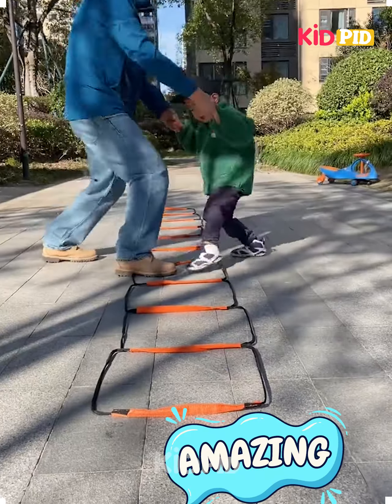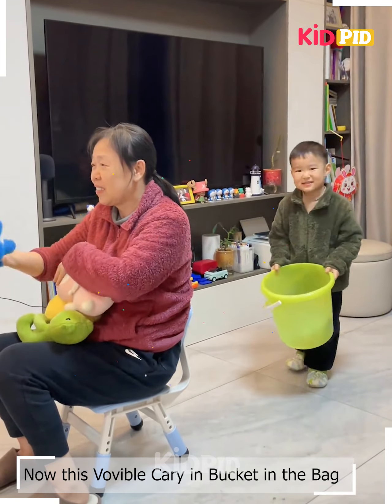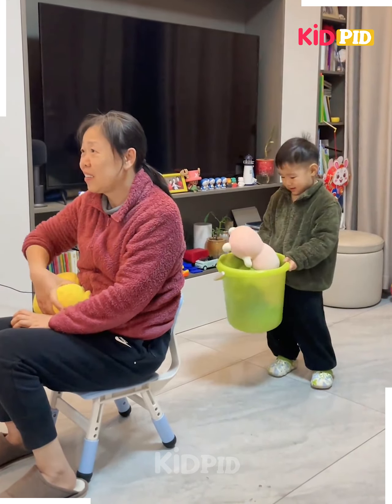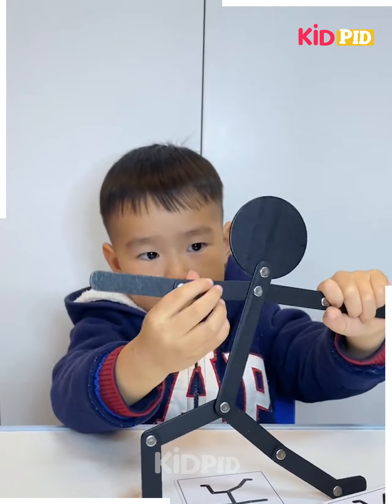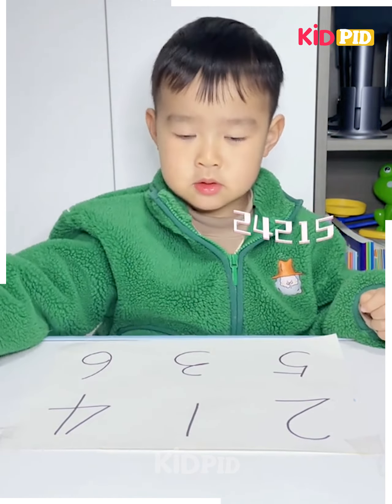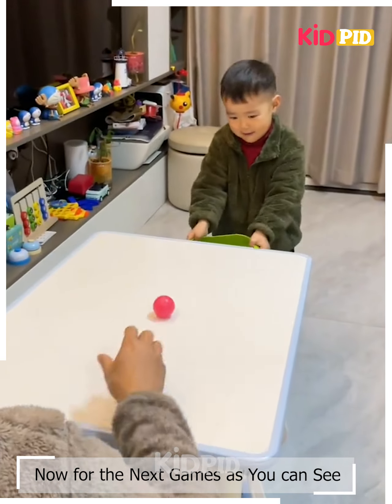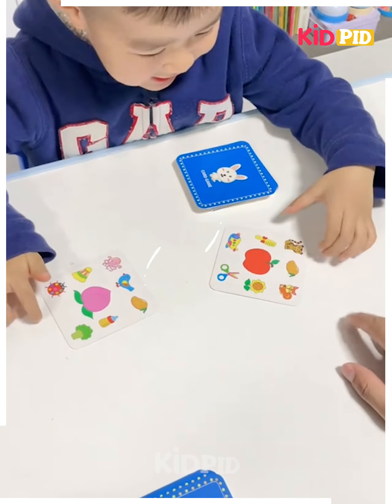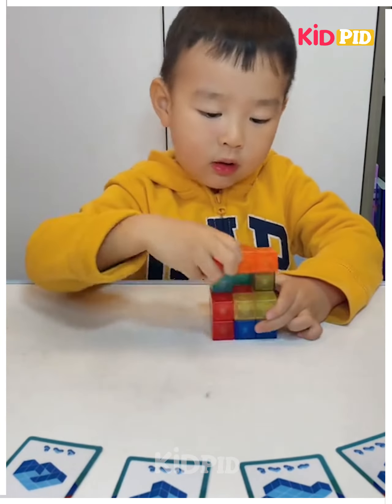Fun Physical and Mental Challenges for Kids!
Get ready to unleash a world of excitement and laughter with these Fun Physical and Mental Challenges for Kids! 😄🎉 This interactive and engaging game is the ultimate way to keep your little ones entertained while improving their physical and mental skills. Watch as they run, jump, and strategize their way through a series of challenges that will leave them beaming with joy. From memory games to obstacle courses, this video is packed with endless entertainment and learning opportunities! Don't miss out on the fun – hit play now and get ready to take family game night to a whole new level! 🌟👨‍👩‍👧‍👦
0:00 - Introduction to different challenges
0:02 - Jumping in the ladder
0:10 - Carrying a bucket and catching thrown objects
0:17 - Touching body parts game
0:50 - Arranging stick figures in their positions
1:04 - Memory test with numbers
1:39 - Rolling the ball and catching in a bucket
1:52 - Finding similarities between cards
2:08 - Putting puzzle pieces together

In this video, we have a variety of fun and interactive challenges for kids to enjoy while also engaging in physical activity and boosting their mental skills 🎉

We kick off the challenges with a game where participants take turns jumping in a ladder, reminiscent of a unique version of hopscotch 🤸‍♀️ This exercise is not only a great way to exercise but also develops coordination and motor skills.

Next, we have a teamwork exercise where one participant carries a bucket while the other throws objects for them to catch. This challenge promotes coordination and teamwork as they communicate and strategize their throws and catches 🤝

For our observation skills game, participants sit side by side and touch the body part that is mentioned to them. This activity helps enhance their observation skills and improves their ability to follow instructions 👆

Now, let's test their cognitive development with a challenge involving stick figures! One participant is given multiple cards with stick figures in different poses, and they must arrange them correctly. This game encourages creative learning and problem-solving skills 💡

In the memory test, a participant is provided with a cup and a chart with numbers. They need to remember and cover up the numbers as they increase in complexity. This activity is a great way to exercise their memory and cognitive abilities 🧠

Another teamwork exercise involves rolling a ball on the table while the other participant tries to catch it in a bucket attached to a catchet. This challenge improves hand-eye coordination and teamwork as they work together to catch the ball 🏀

To stimulate their thinking skills, we have a game where participants compare their cards to find similarities. It could be objects, colors, or even dressing up a bug! This activity encourages critical thinking and observation skills 👀

Lastly, we have a puzzle challenge where the participant needs to put together puzzle pieces to form the pictures on the cards. This exercise promotes problem-solving and cognitive skills while having fun with puzzles 🧩

These exciting challenges provide a blend of educational games, physical activity, and interactive learning. They are designed to entertain kids while enhancing their motor skills, memory, coordination, observation, and teamwork! Join us and let's have a blast with these fun challenges! 💪🧠🎮